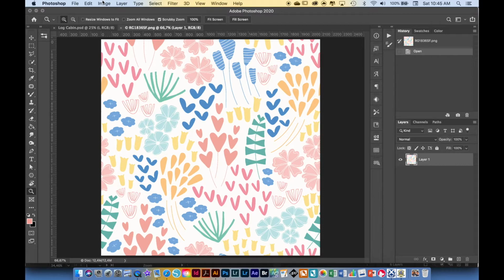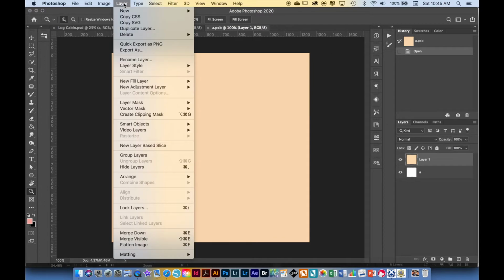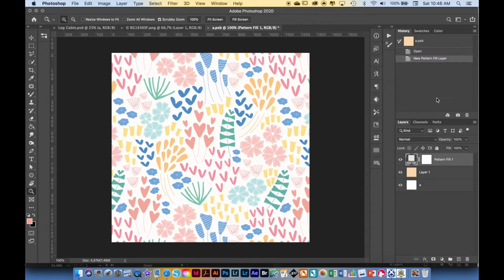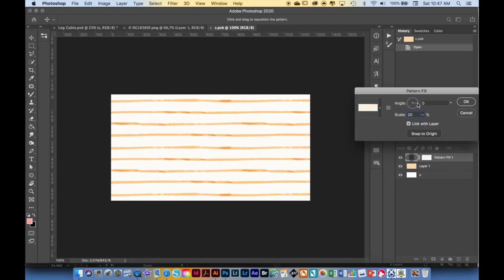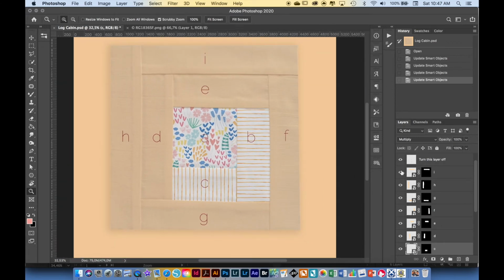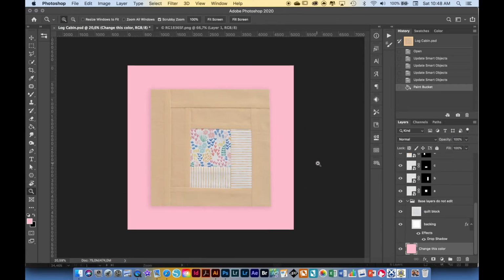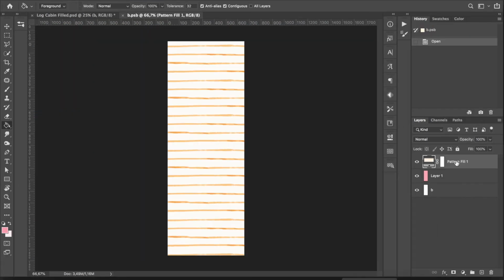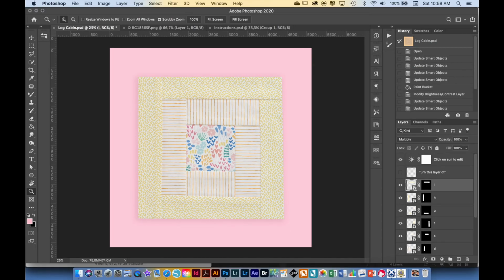Quilt Block Mockup Instructions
Step by step instructions on how to fill my Quilt Block mockups quickly and easily, as well as how to change the scale and angle of your designs once filled. These instructions should work for most mockups that uses Smart Objects.